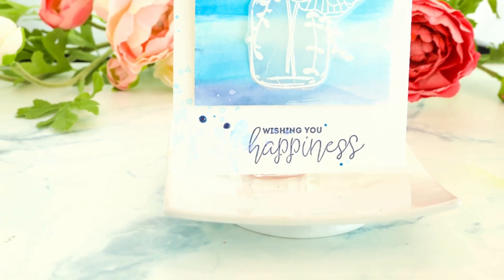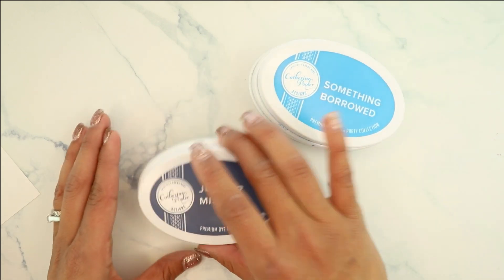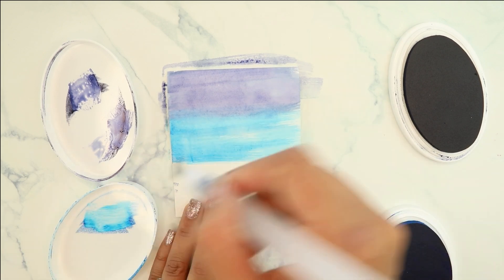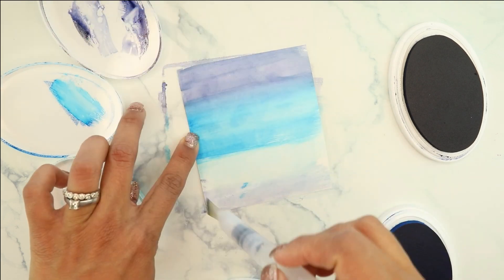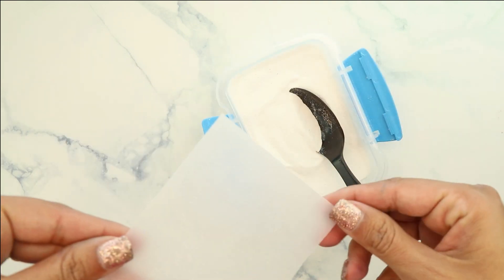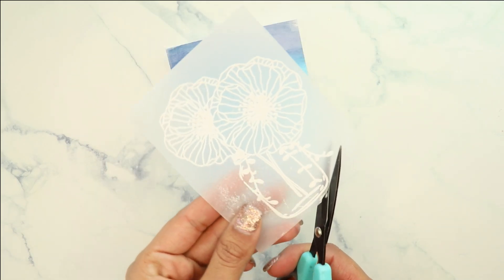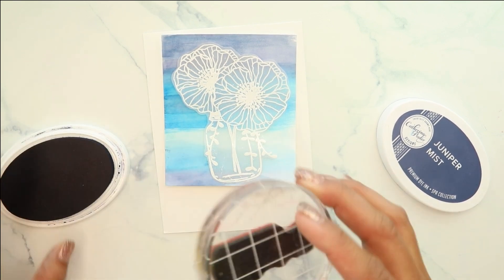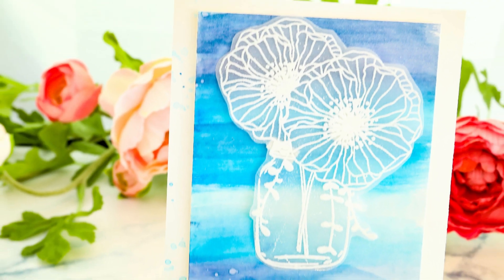Watercoloring Under Vellum | Color Combos with Crystal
Today, we have a vellum watercolor creation and I can't wait to show you this gorgeous card.

We are going to use the following materials for this tutorial:Graciellie Designs Happy Moments Stamp Kit2 pieces of embossing cardstockA piece of vellumEmbossing Powder - WhiteEmbossing PadBlue Inks - It's A Boy, Something Borrowed and Juniper (water-based inks)Paper towelsBrush